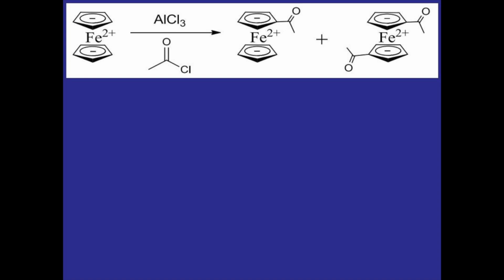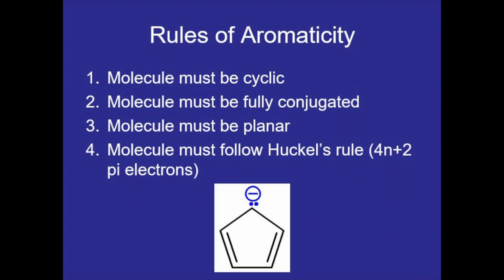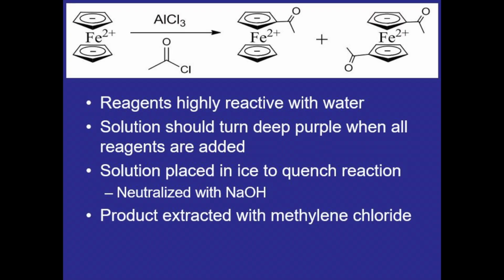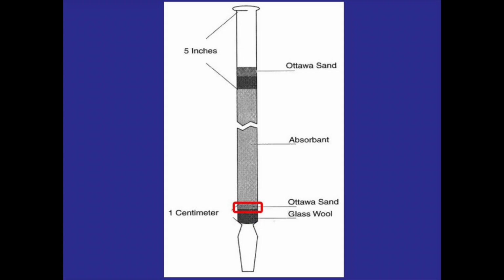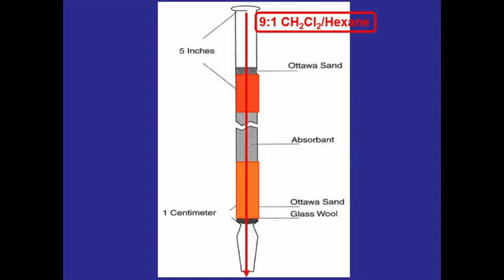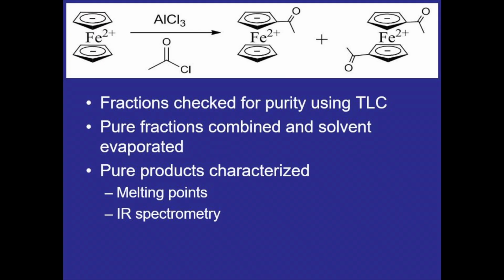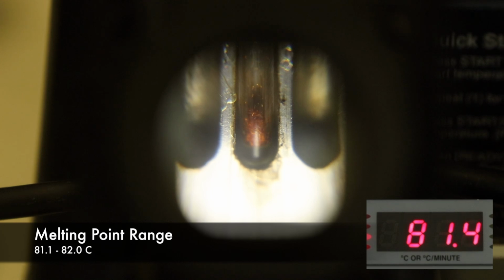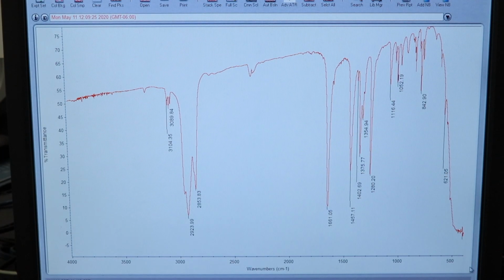Friedel Crafts Acetylation